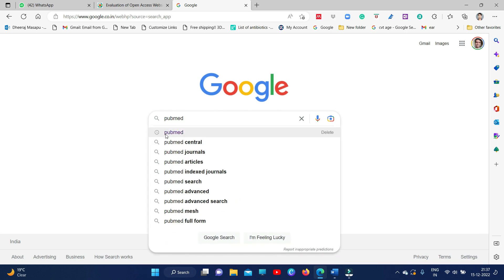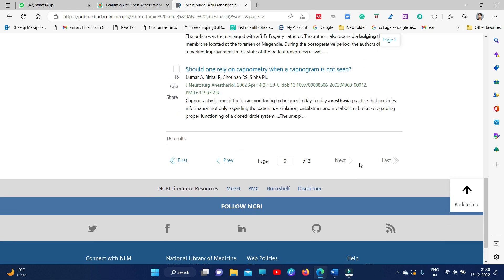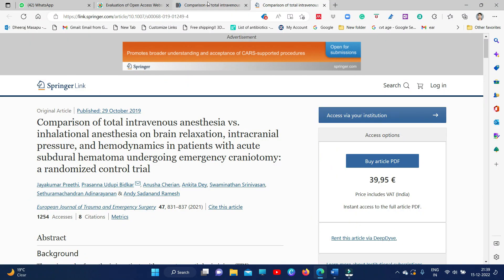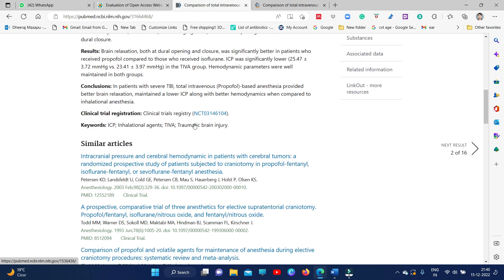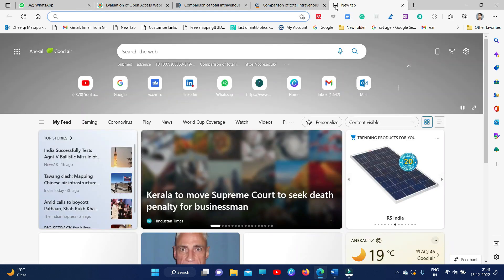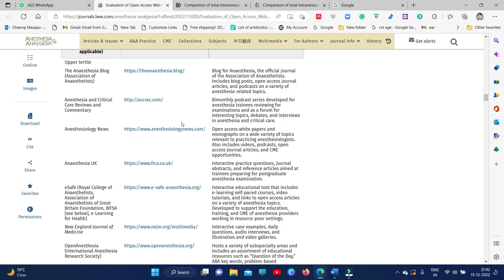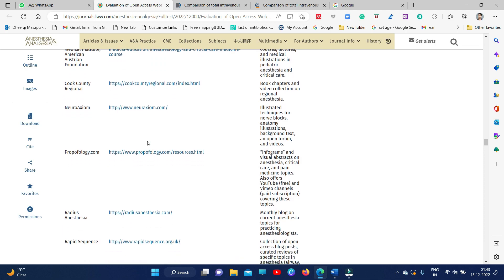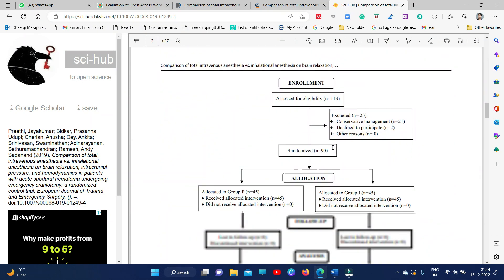Simple method to do "Review of literature" in Anesthesia thesis